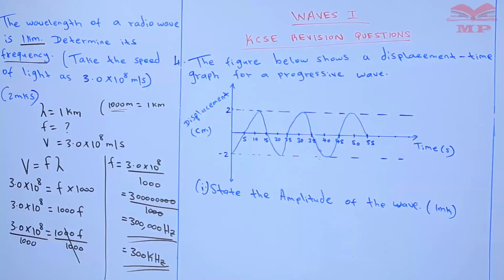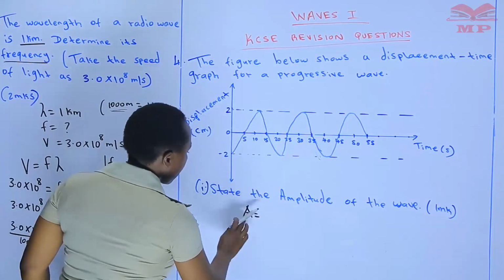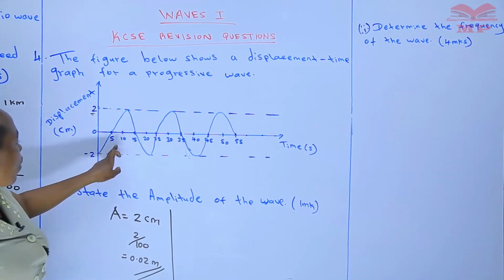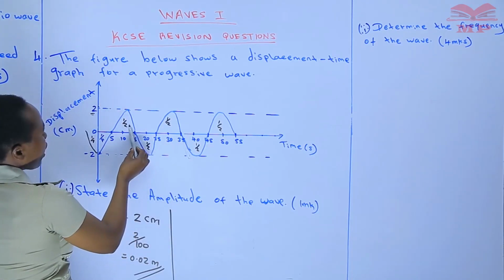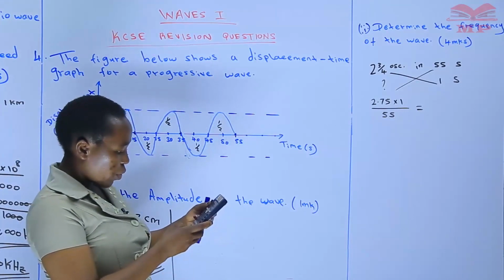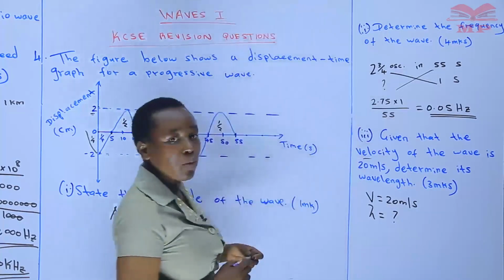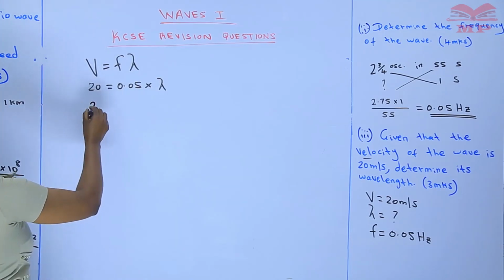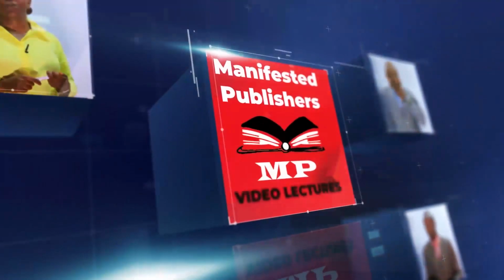SECONDARY PHYSICS_FREQUENCY OF A WAVE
🌊 Frequency of a Wave – Secondary Physics Lesson ✏️📖

In this Physics lesson, learn about the frequency of a wave, its definition, formula, and how it relates to wavelength and wave speed. Understand how to calculate wave frequency and its applications in sound, light, and mechanical waves.

💡 Key Topics Covered:

Definition of frequency in wave motion

Formula: f = 1/T (where f = frequency, T = period)

Relationship between wave speed, frequency, and wavelength: v = fλ

Examples of calculating wave frequency

Applications in sound waves, light waves, and other physical phenomena

🎯 Who Should Watch:

Secondary school students studying Physics or Wave Motion

Teachers preparing lessons on waves, sound, and light

Anyone wanting to understand and calculate the frequency of waves

📘 Learn With Manifested Publishers:
We simplify physics concepts with clear explanations, diagrams, and examples, helping learners confidently calculate and apply the frequency of waves in various scenarios.